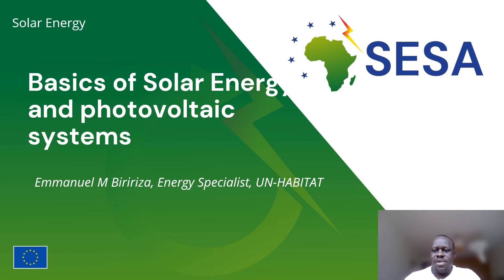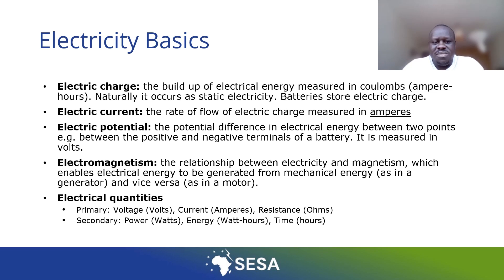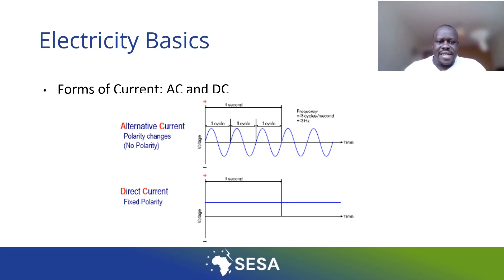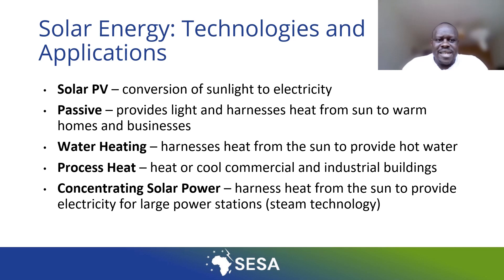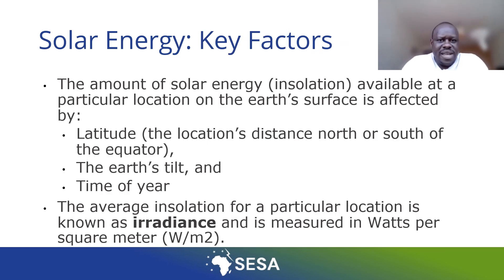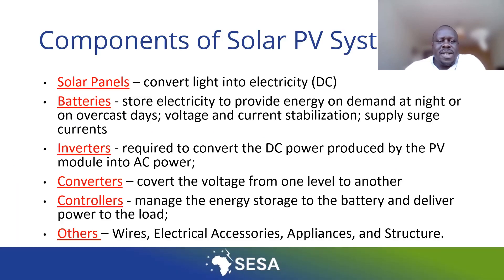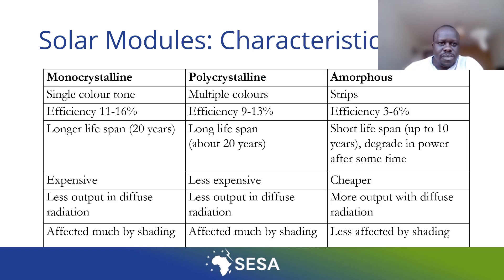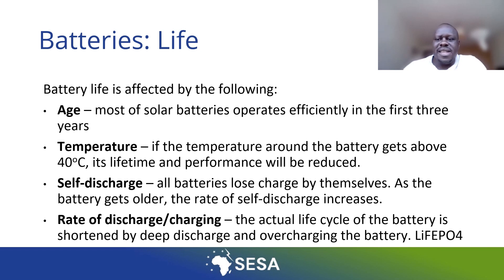Solar Energy | Basics for solar energy and Photovoltaic (PV) systems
To kick off this course, we start from the very basics. This video will provide you with a better understanding of how electricity is measured, an overview of the solar energy technologies existing, what to consider about sun power, the key component of a PV system​ (including batteries) to finally touch upon the pros and cons of solar PV technology.

This project has received funding from the European Union’s Horizon 2020 research and innovation programme under grant agreement No. 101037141. This material reflects only the views of the Consortium, and the EC cannot be held responsible for any use that may be made of the information in it.